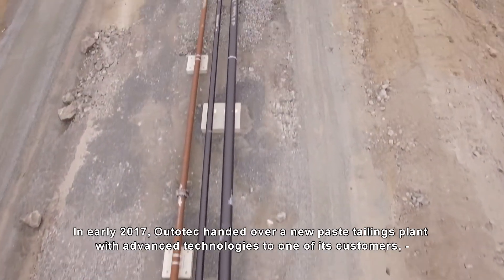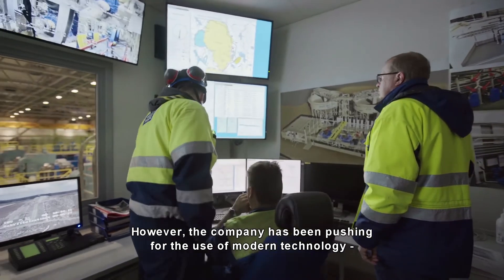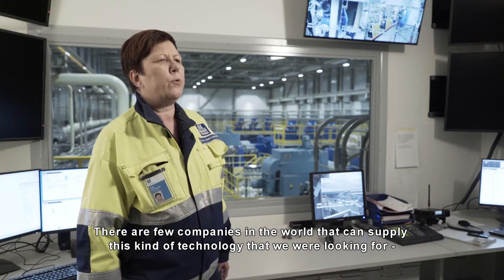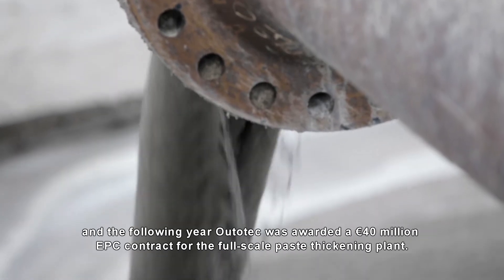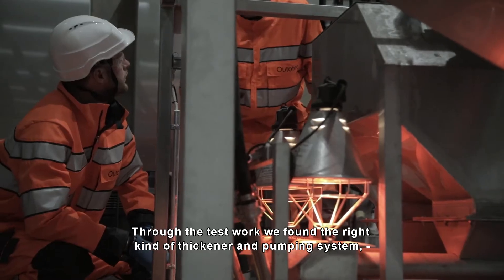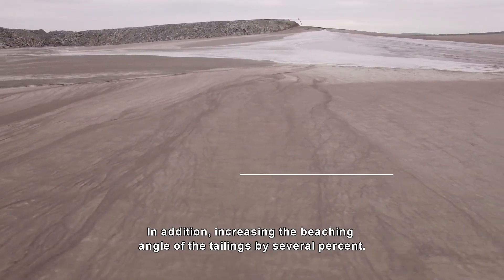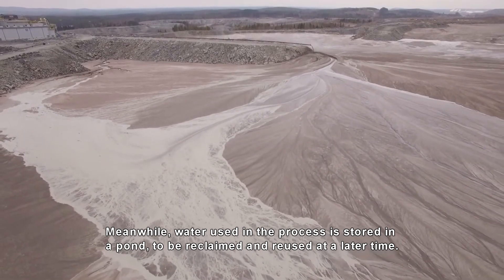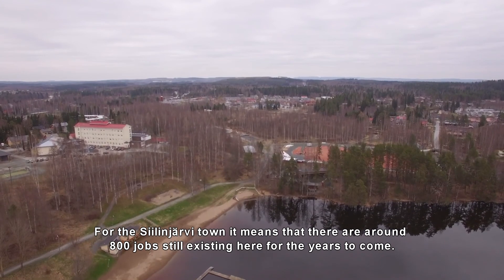Europe’s biggest paste plant extends lifespan of Yara’s tailings storage facility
The paste tailings plant delivered by Outotec as an EPC project to Yara’s phosphate mine in Finland, increases tailings solids content, improves tailings beaching properties and extends the capacity and lifetime of the existing tailings storage facility.